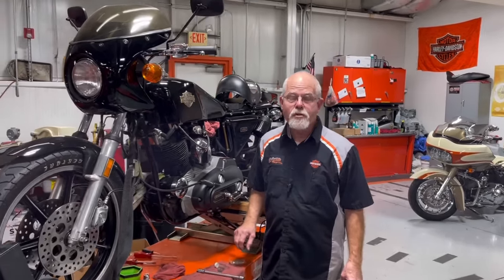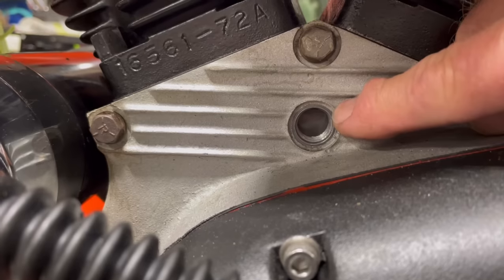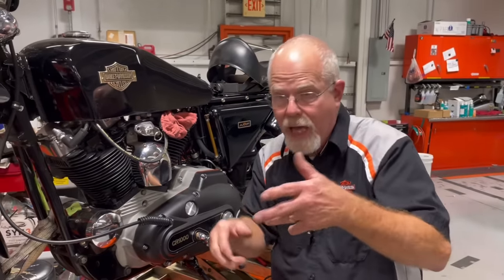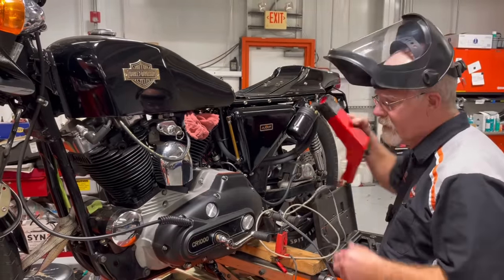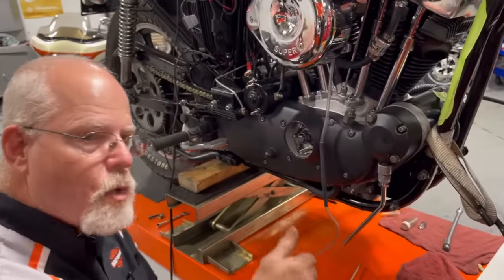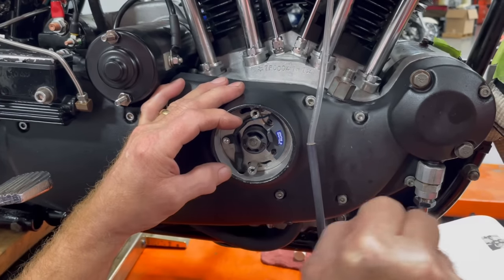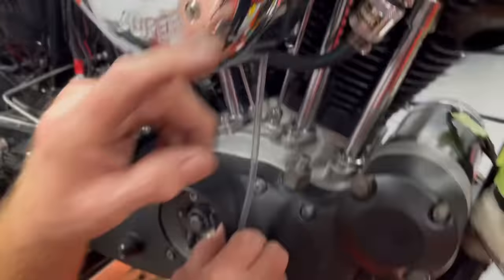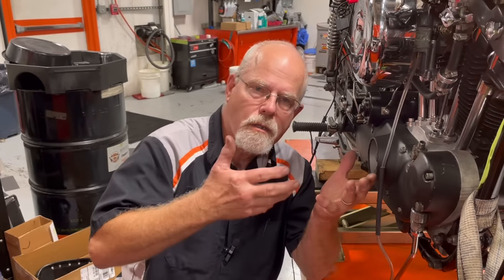Doc Harley: What is a Timing Hole?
This week Doc Harley returns to Old School classroom to explain what a Timing Hole is.